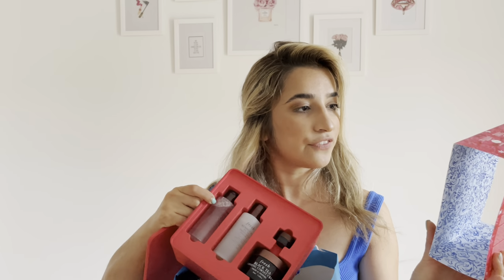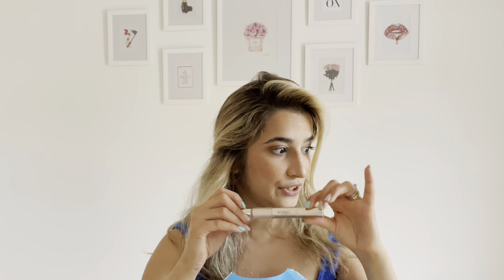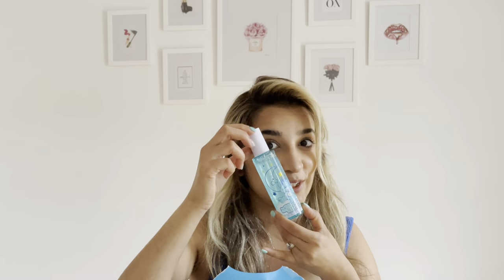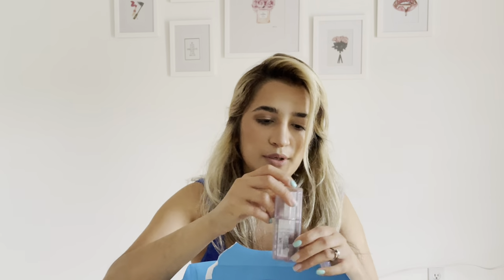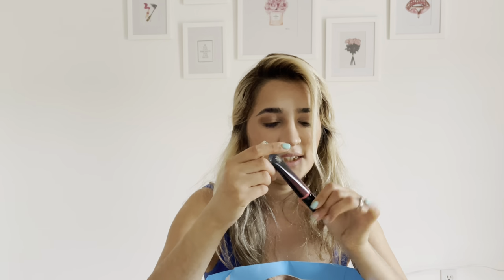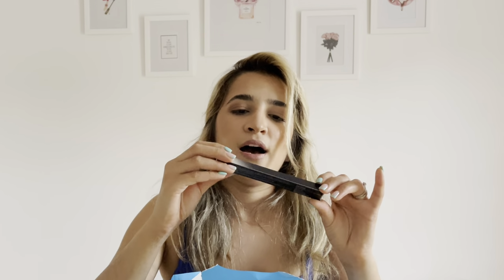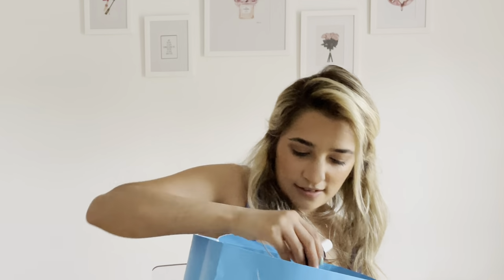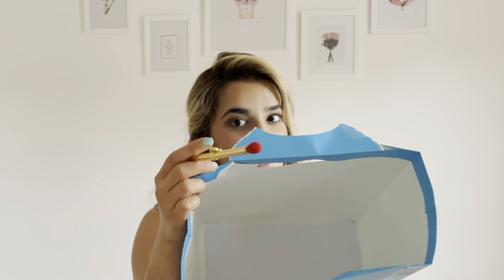GLAMZILLA BEAUTY DRIVE MYSTERY BAG / Unboxing & Value total !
Helloo , welcome to my unboxing video ! I am unboxing my mystery bag from glamzilla beauty drive ! For 250$ donation to the Red Door Family Shelter I got one beauty bag from Glamzilla ! And here is the total value of it.

Thank you Stephanie!